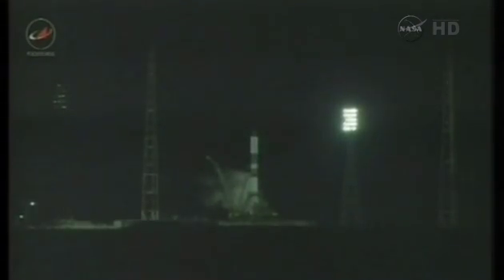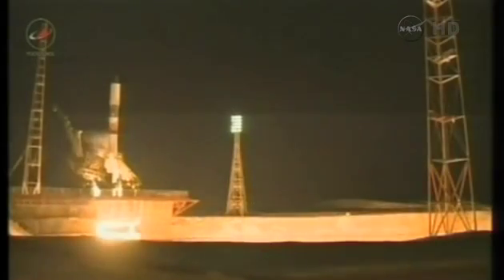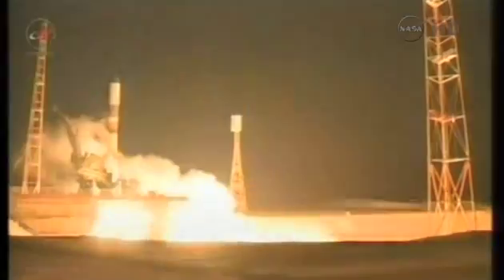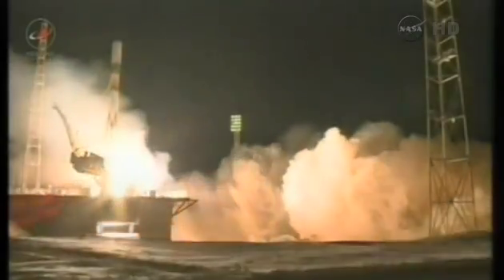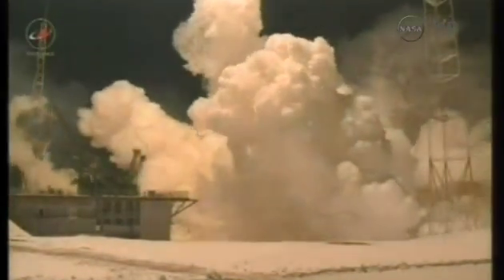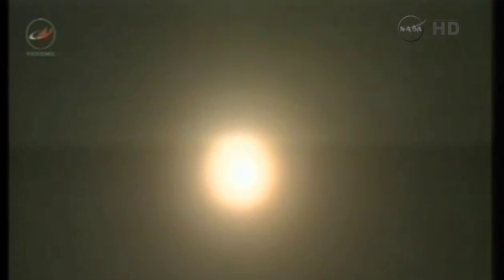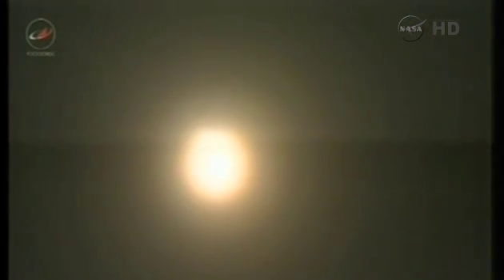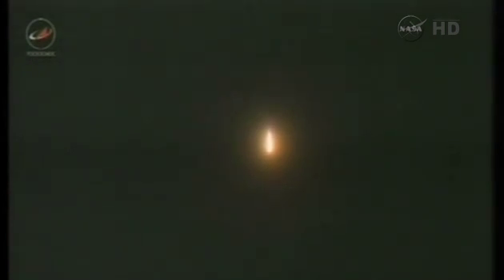Blast-Off! Latest Same-Day Cargo Mission En Route To ISS | Video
The Progress 54 cargo craft launched from the Baikonur Cosmodrome in Kazakhstan at 11:23am and is set to arrive at 4:45pm. It is carrying 2.8 tons of food, fuel and supplies for the station crew.